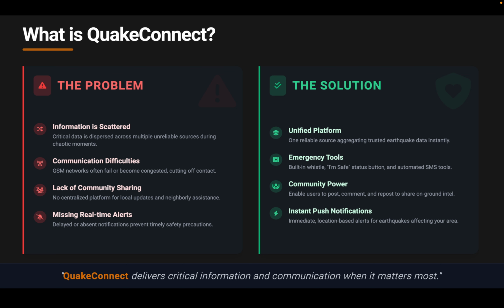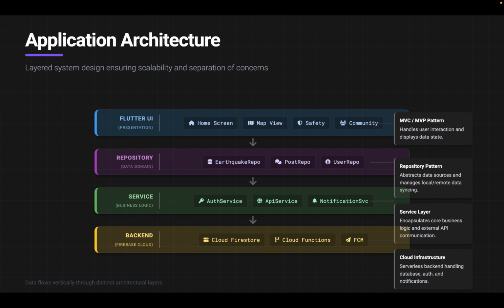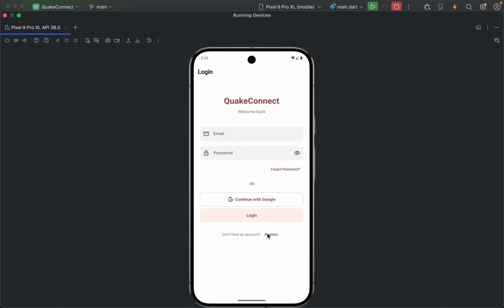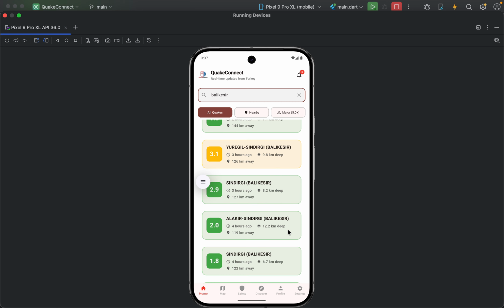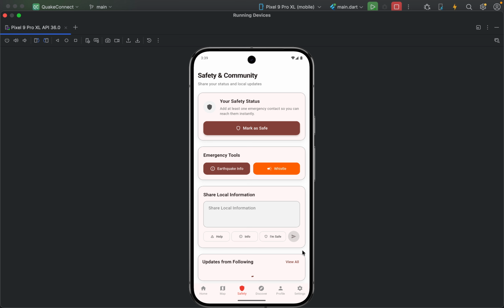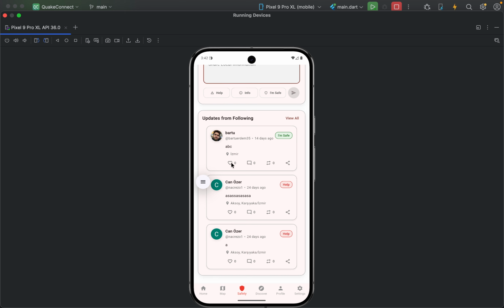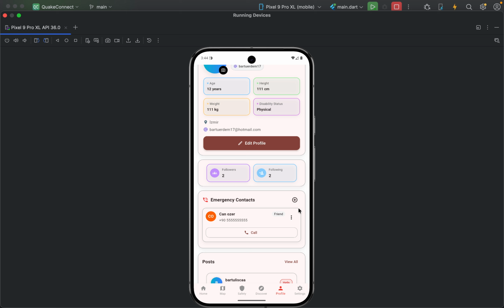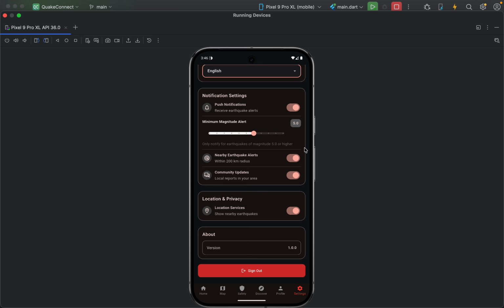IEU - SE380 PROJECT ~ QuakeConnect ~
Term project for SE 380: Mobile Application Development in Izmir University of Economics.

İzmir Ekonomi Üniversitesi SE 380: Mobil Uygulama Geliştirme dersi dönem projesi.

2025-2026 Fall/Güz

Bartu ERDEM & Can ÖZER